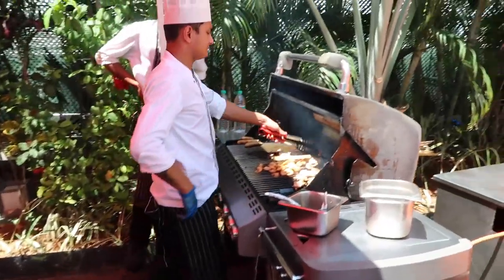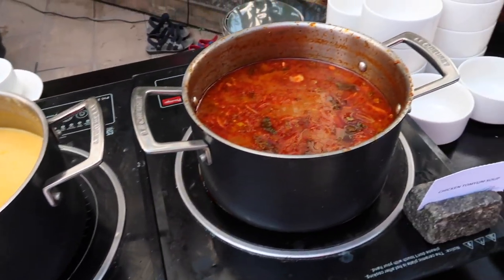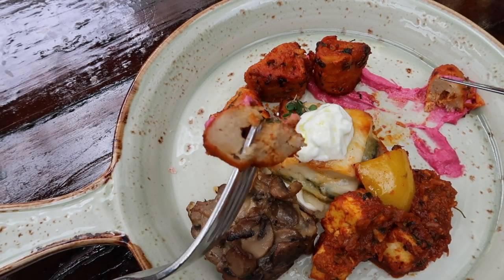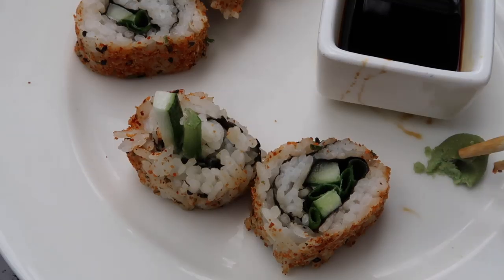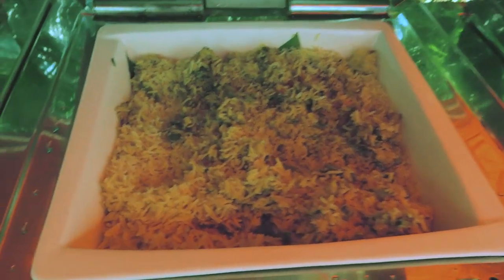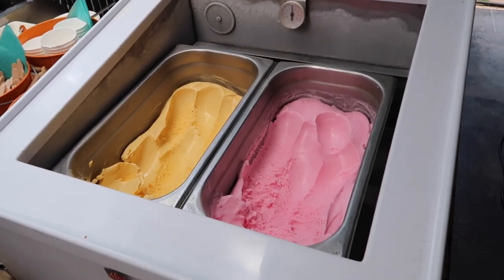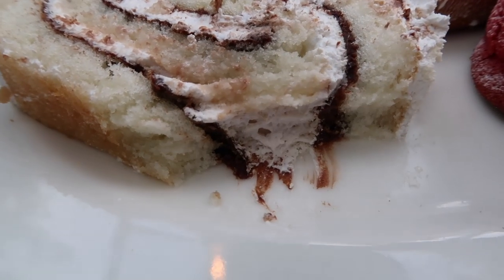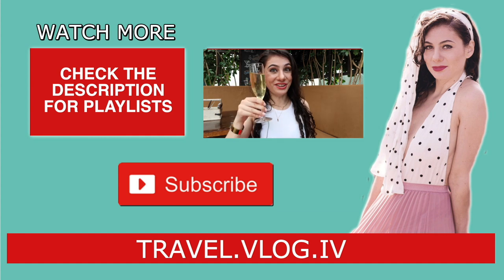LUXURY INDIA FOOD BUFFET: MARRIOTT BANGALORE | INDIAN FOOD FOREIGNER REACTION | TRAVEL VLOG IV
When travelling as a foreigner in India you have to try a luxury India food buffet at least once. Therefore I’m sharing this exclusive luxury experience of the Sunday pool brunch at the Marriott Whitefield hotel here in Bangalore. Being based in India as a foreigner I have the privilege to try out a lot of food options and recommend them to other foreigner friends who come to travel in India. A luxury buffet is always on my list of recommendations.
At the Marriott Whitefield hotel here in Bangalore there's an incredible luxury Indian food buffet every week, including Western food. The buffet costs 1599 rupees plus taxes per person.

This week the luxury India food buffet at Marriott Whitefield Sunday brunch was happening at the pool side. As a foreigner based in India I have never been to an outdoor brunch buffet  so this was a fun new experience. If you're travelling India as a foreigner I hope you get inspired to try the Sunday Brunch too. I can guarantee you will have the most amazing Sunday and a very fun new experience as a foreigner in India.

DAILY TRAVEL ON I N S T A G R A M

PLEASE NOTE: I despise email in general. If you want to say hi or give me recommendations please leave a comment on a video or on my other social media. I LOVE responding to public comments!

FAQ's:

A I am born in former Yugoslavia. Mom is Serbian, Dad is Bosnian. During the '90's war we came to the Netherlands and I got Dutch nationality. I've lived in Amsterdam for 8 years but lost my heart to India. Since 2018 I'm based in Bangalore. See this video for my refugee story

A I saved for 3 years while working full time and now travel vlogging is my job. I work together with tourism agencies but also do some freelance work on the side. You can watch this video and this one to learn more about my story. I book my hotels here*

Q What camera do you film with and what editing software do you use?
A - My camera
- My tripod
- My microphone (I use it with an iphone 5 to record sound)
- My mini (vlogging tripod)
- My laptop
- My phone
- My fairylights
- My suitcase
- My headphones (with cord)
- My headphones (blue tooth)
    - I edit on Final Cut Pro X

Q (Why) Are you vegetarian?
A I'm vegetarian but not strict. I don't eat any meat, fish, cooked/boiled or fried eggs. I gradually became a vegetarian over the course of 15 years because I disliked the taste of meat more and more. After doing a yoga teacher training in 2015 I also quit fish and the eggs. No matter my food preferences I have no issues with other people not being vegetarian. I don't judge others and kind of expect the same favor from others concerning my own food preferences. It makes for a more friendly world :-)